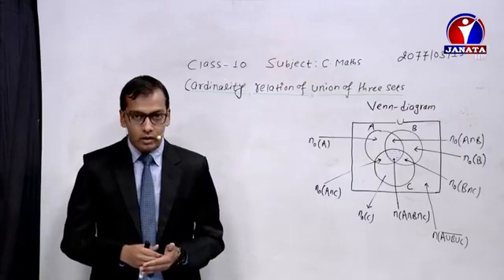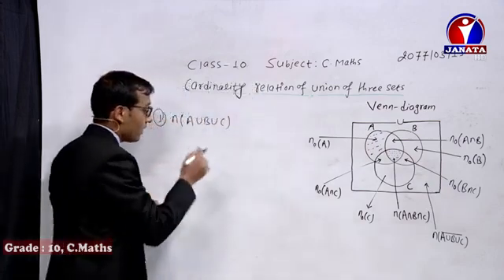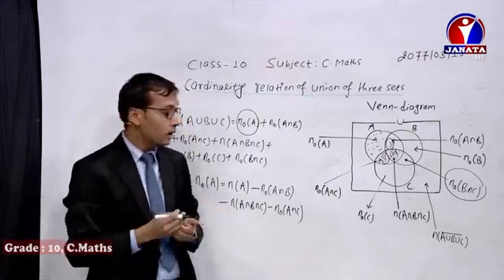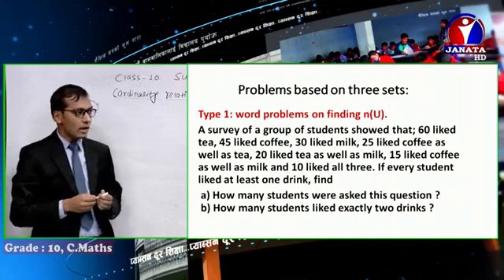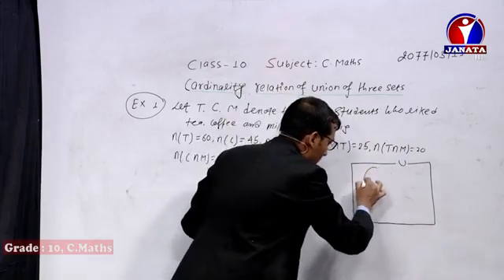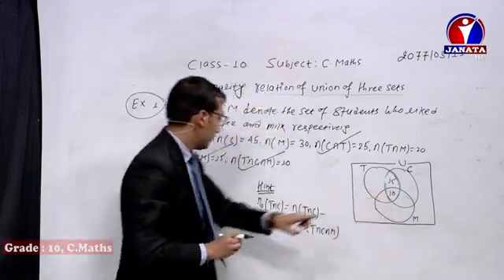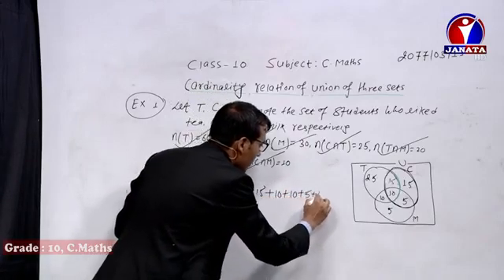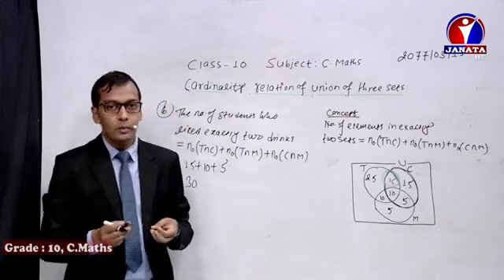PABSON दूर शिक्षा, Class TEN (10), Maths, Episode 17, Distance Education, Janata Television, DAY 17